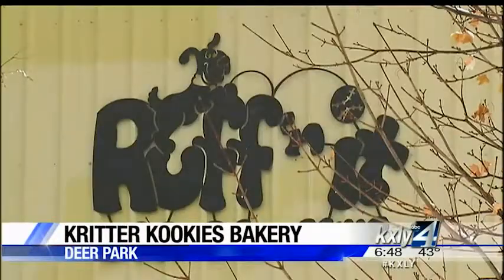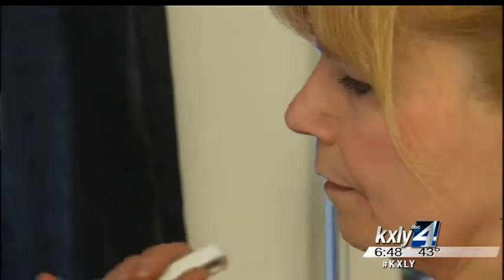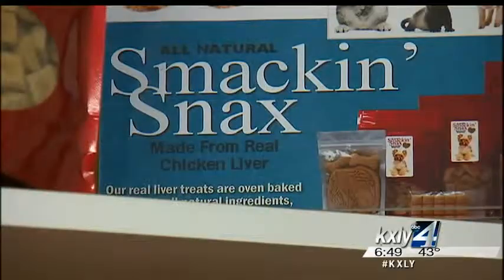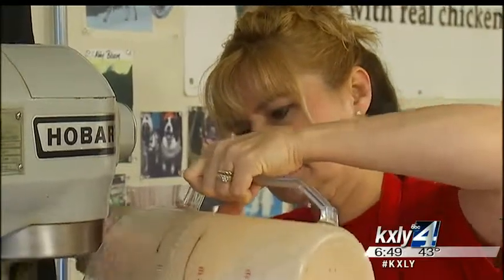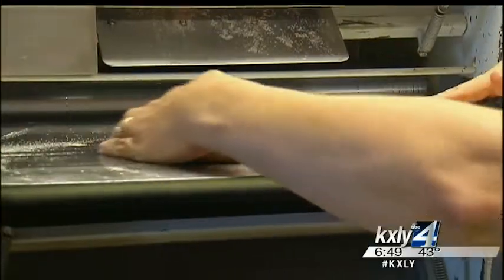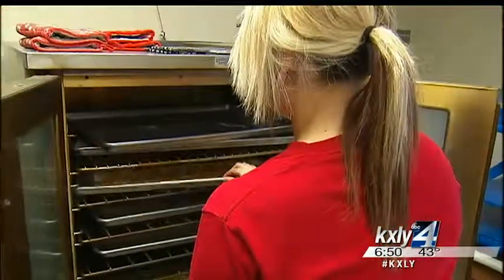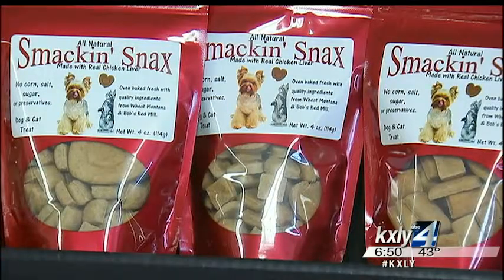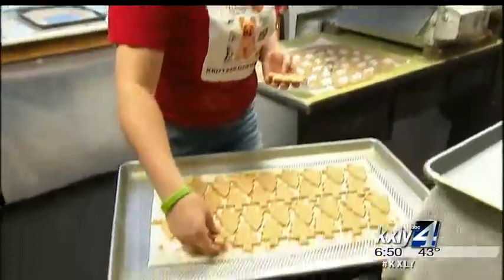Made in the Northwest - Kritter Kookies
This week on Made in the Northwest, Derek Deis takes us inside Kritter Kookies.